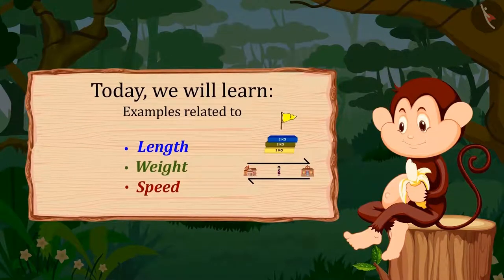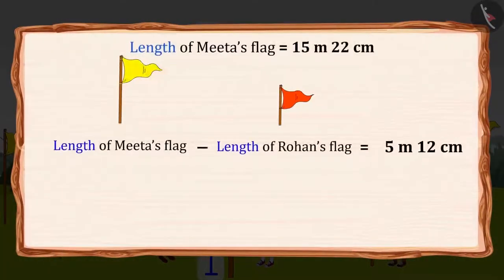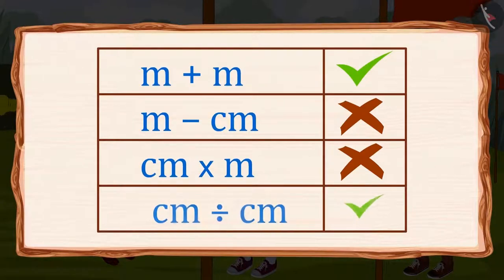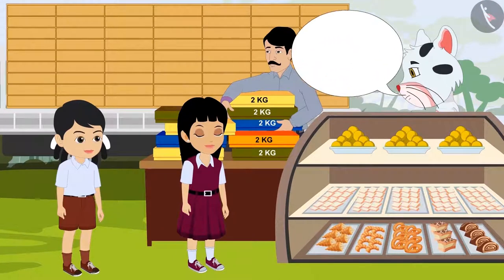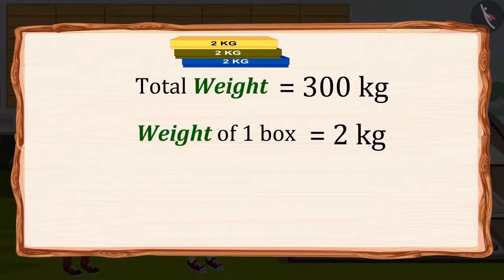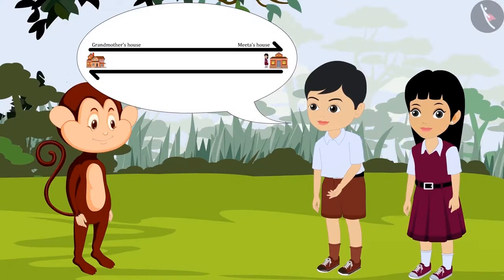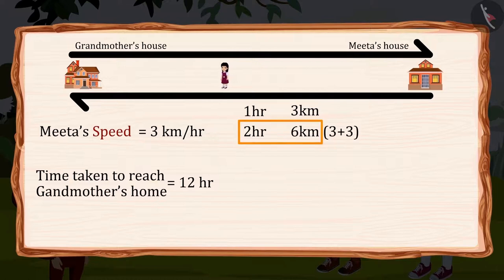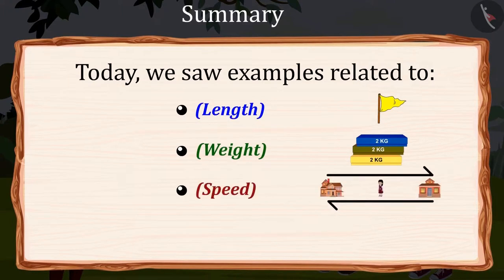Class 5 Maths Chapter 1 'The Fish Tale' Measurement and Comparing Different Quantities cbse ncert